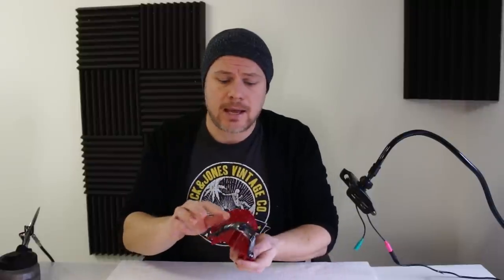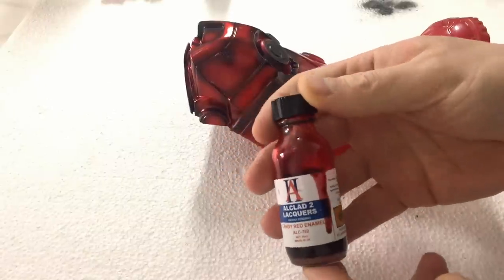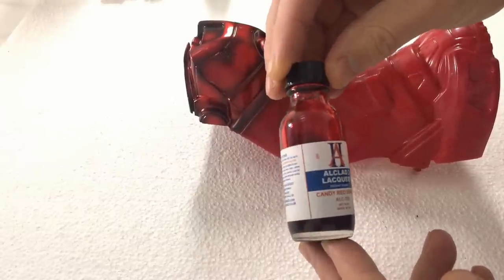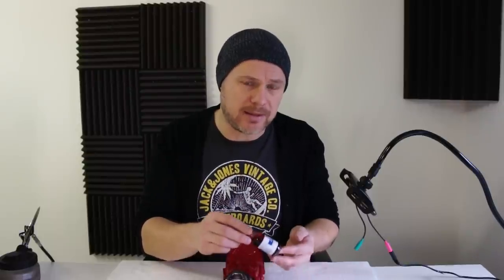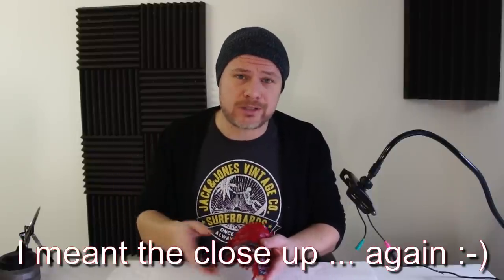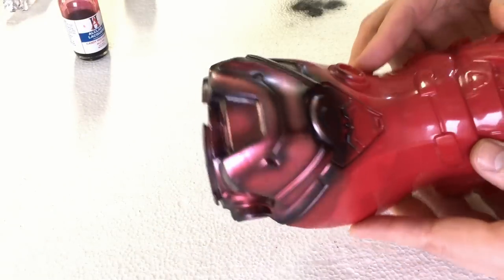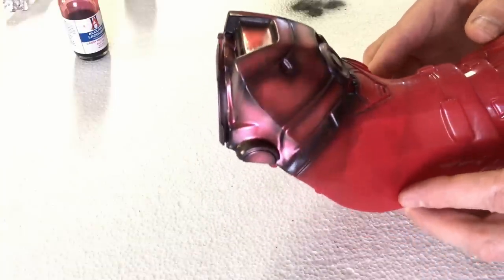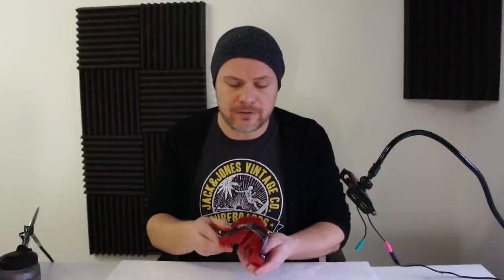How to Professional Airbrush Pre-Shading Shading and Highlighting Effect Easily | Tutorial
In this tutorial, we'll be learning how to create a Professional Airbrush Shading Gradient Effect easily. This effect is perfect for armor or figure decoration, and it's perfect for adding that extra bit of realism to your work.

If you're new to airbrushing, or if you're looking to improve your skills, this tutorial is for you! We'll be teaching you the basics of this effect, and then we'll show you how to apply it to armor or figure decoration. By the end, you'll be able to create a Professional Airbrush Shading Gradient Effect easily!